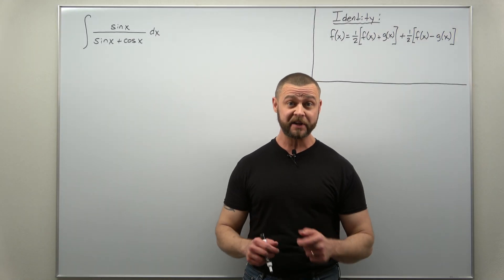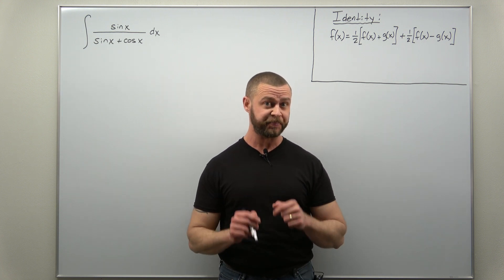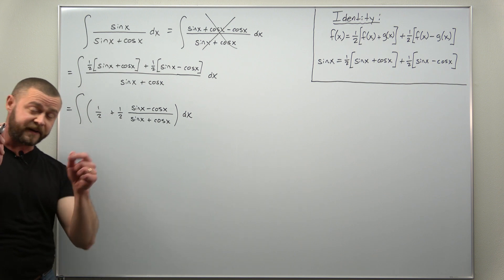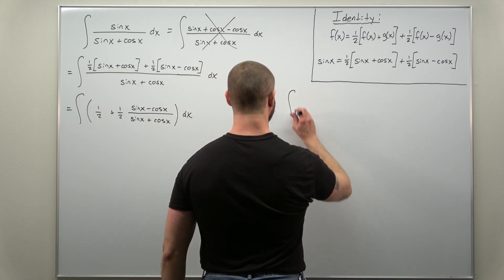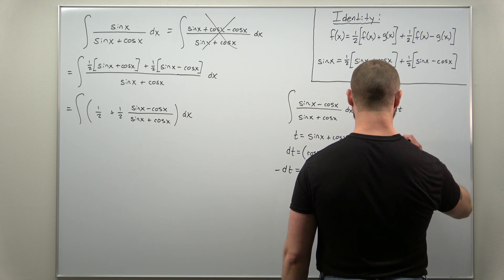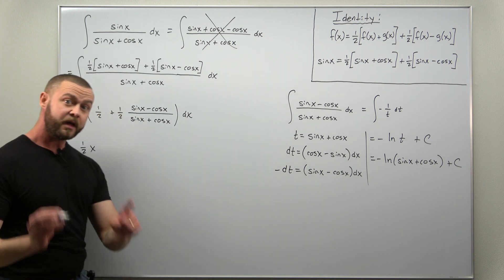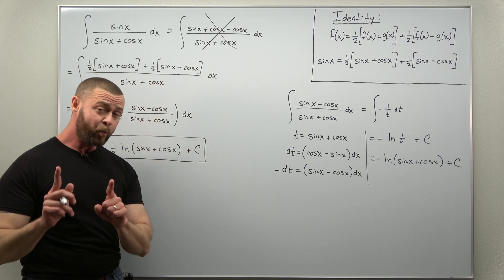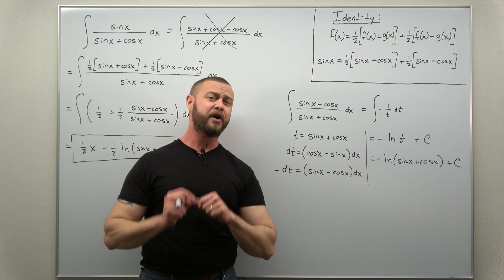Algebraic Tricks Problem 3 (The Art of Integration)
One of the most important algebraic tricks is adding 0. However, as we see right in the beginning the obvious choice for adding 0 doesn't seem to help. We introduce an alternate way to add 0 and an identity that can be applied to other problems.